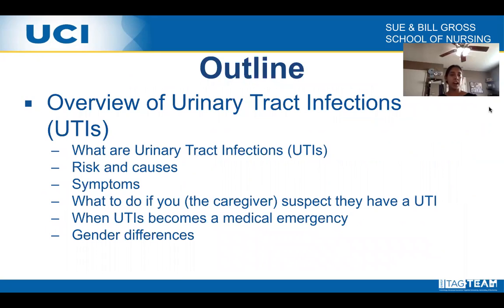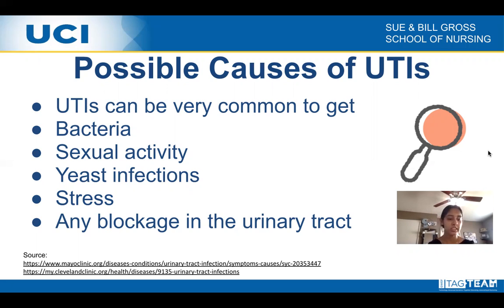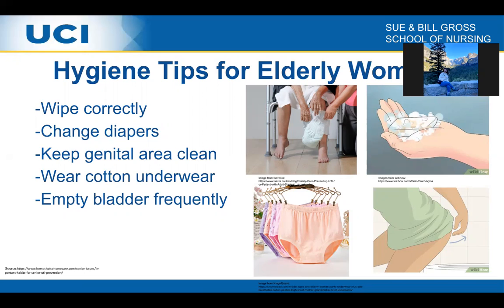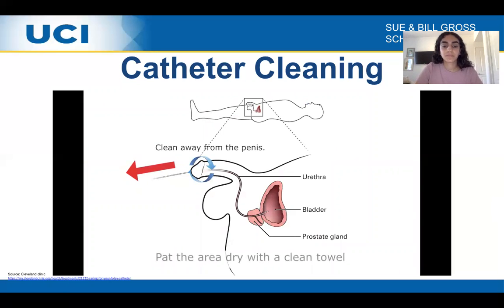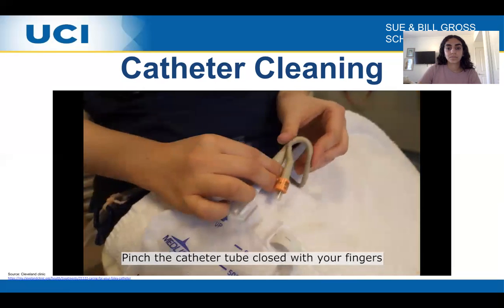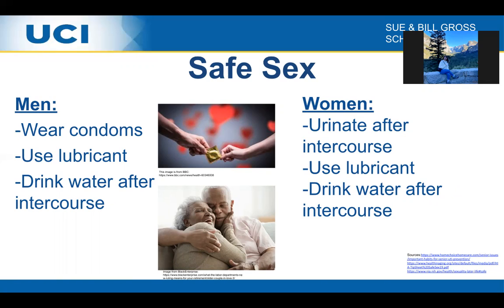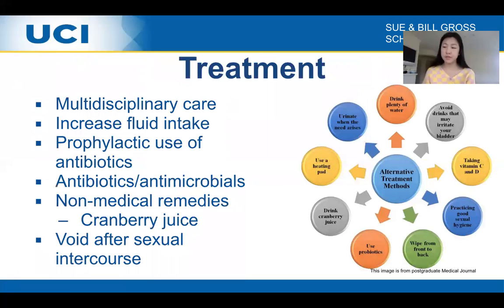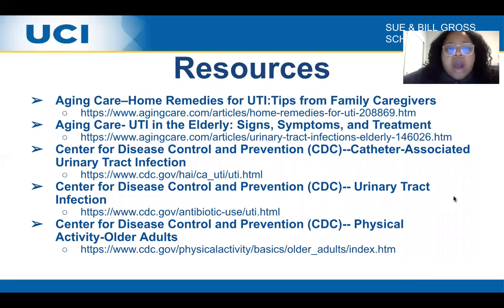UCI/IHSS Caregiver Education: How to Care for Older Adults with a Urinary Tract Infection (English)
Caregiver training created by UCI School of Nursing students, under the direction of Dr. Jung-Ah Lee, PhD, RN.

This project is supported by the Health Resources and Services Administration (HRSA) of the U.S. Department of Health and Human Services (HHS) under 1 U1QHP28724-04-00, Technology Advanced Geriatrics: Together Educating, Advocating, and Mentoring, for $3.75 million. This information or content and conclusions are those of the author and should not be construed as the official position or policy of, nor should any endorsements be inferred by HRSA, HHS or the U.S. Government.